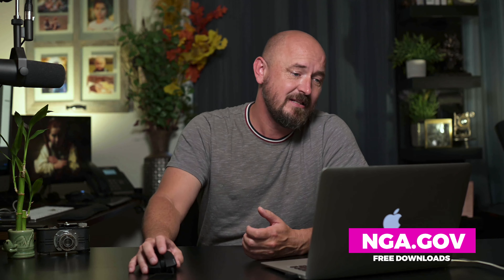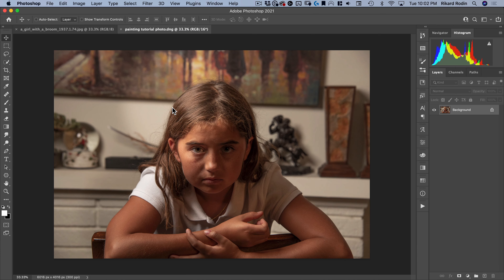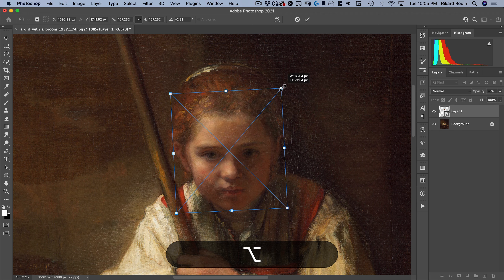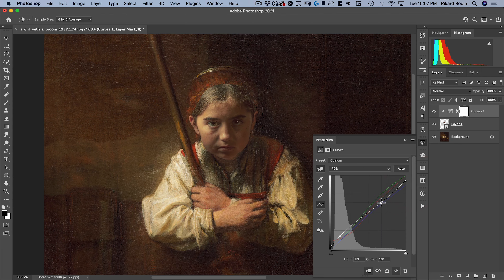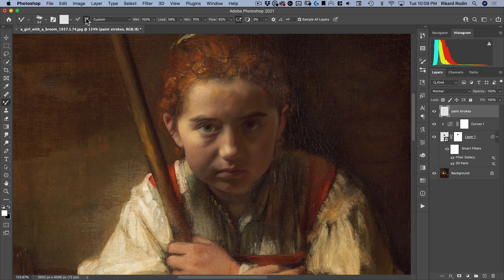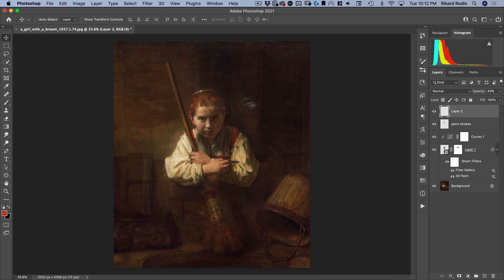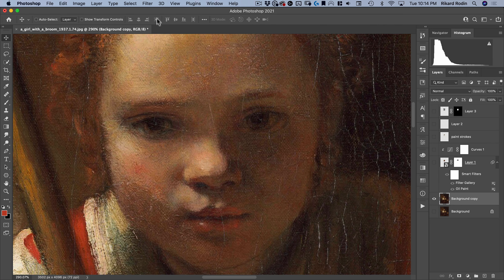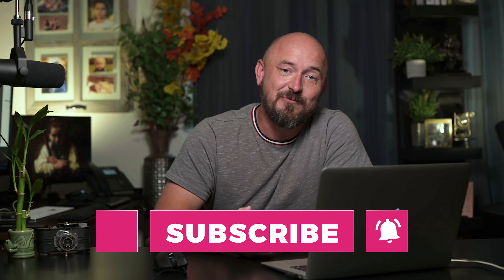How to put your FACE in a painting in Photoshop!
Time travel is now a reality... with Photoshop. In this tutorial, I’ll show you how you can put a photo of yourself into a Rembrandt painting and make it look real with Photoshop.